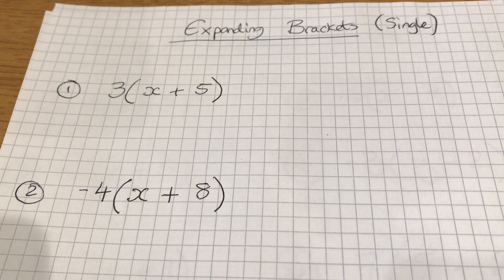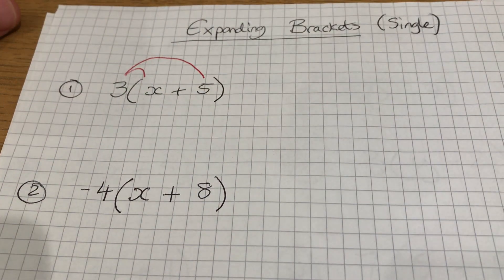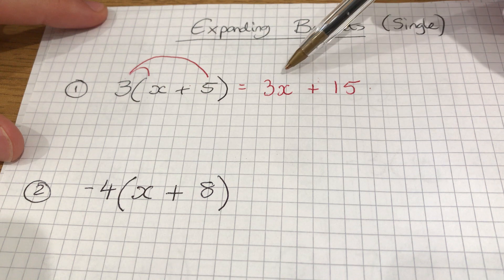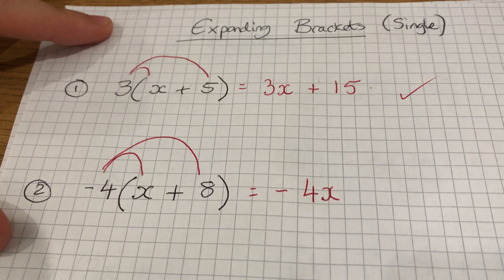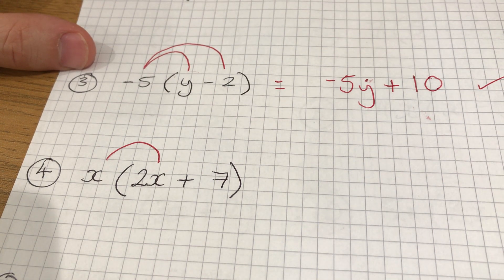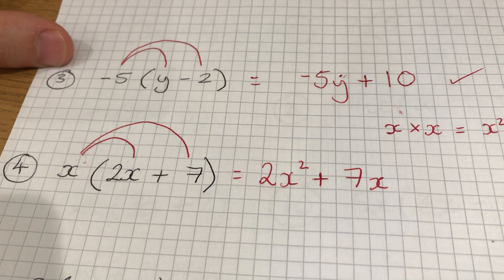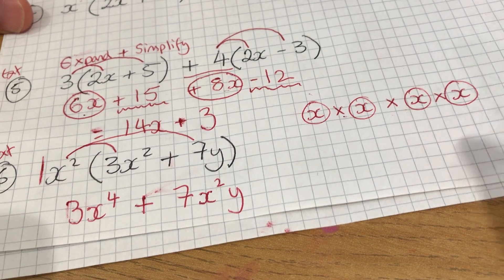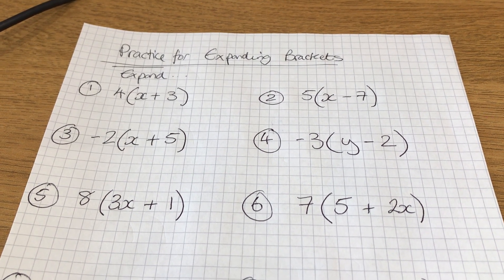Mr Ash’s Year 9 Expanding Brackets Video Lesson